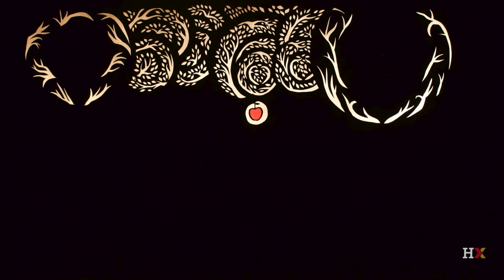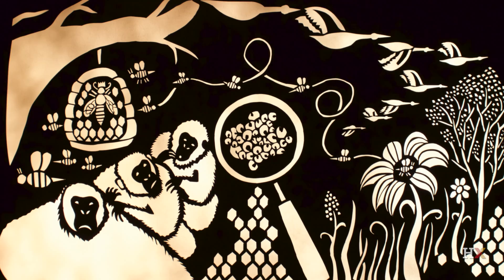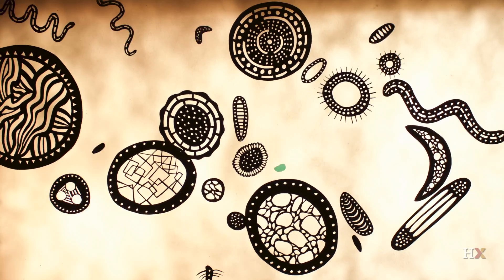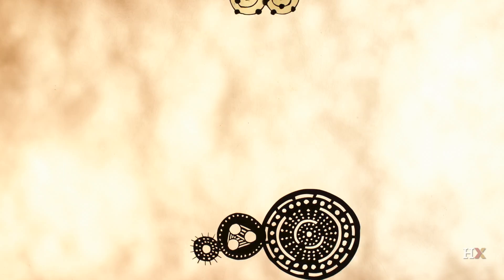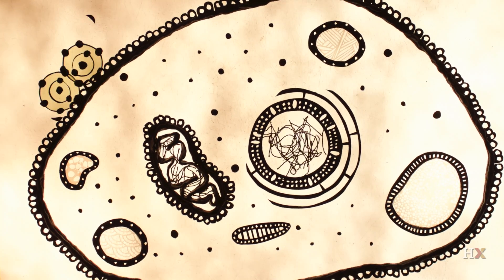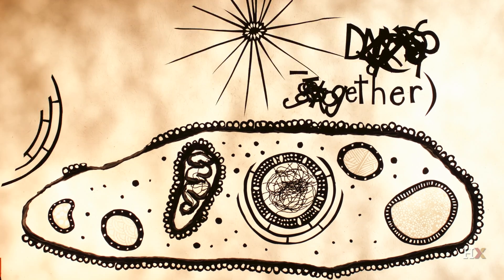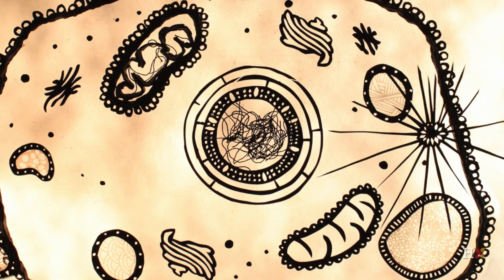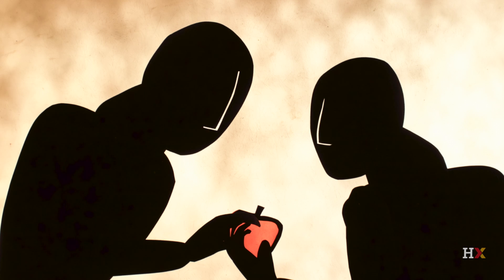Cooperation and evolution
In this papercut animation, Professor Rob Lue presents a whimsical take on the endosymbiotic theory of mitochondrial origin and its implications for the properties of mitochondria.